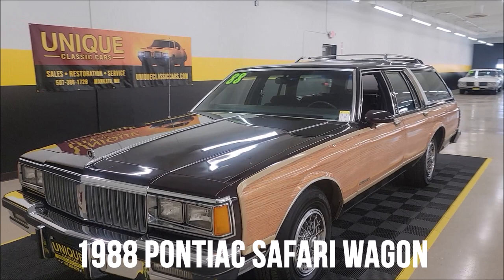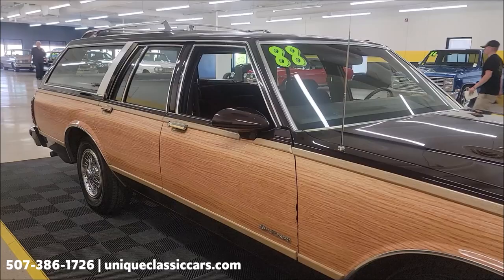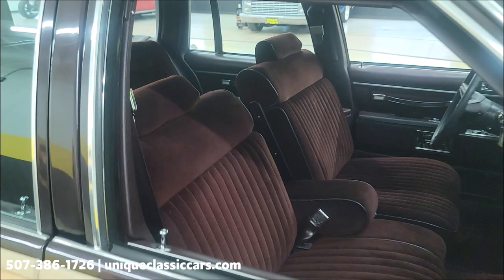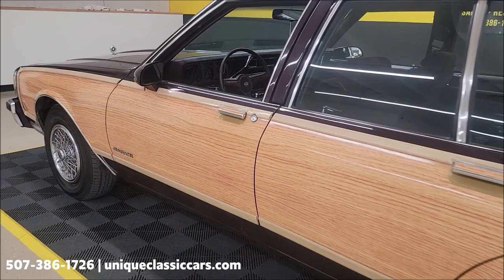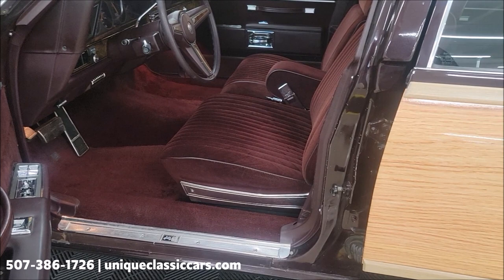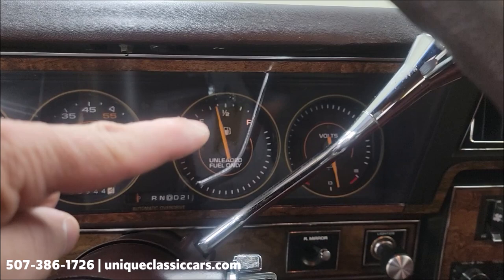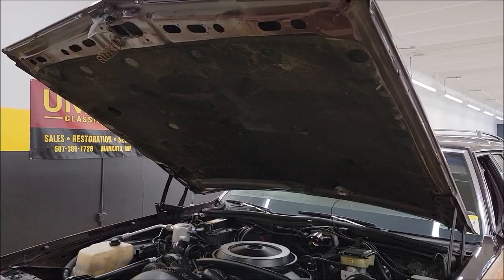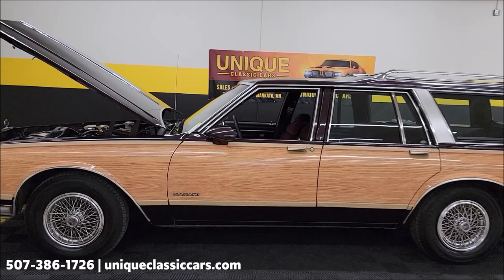1988 Pontiac Safari Wagon | For Sale $18,900